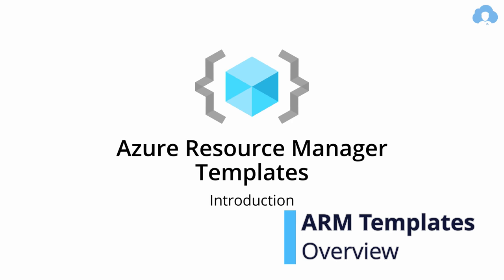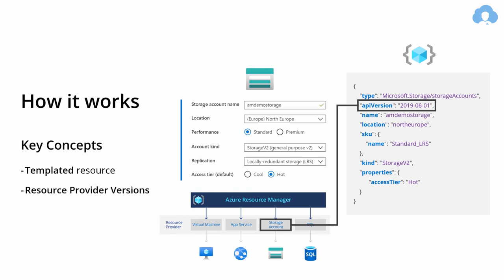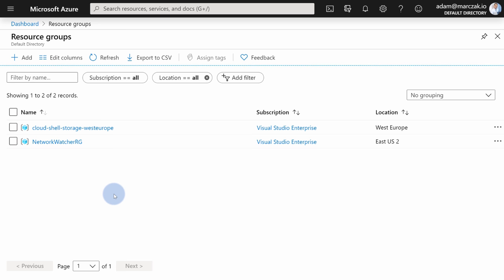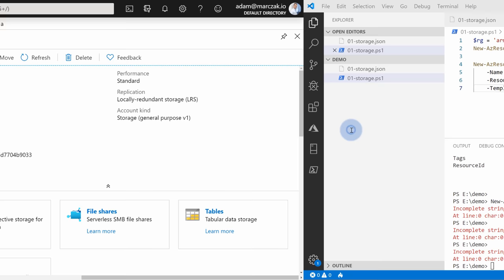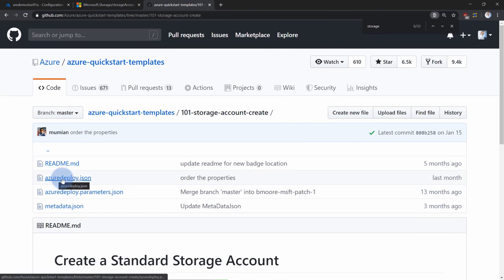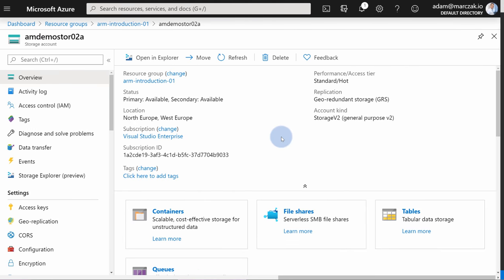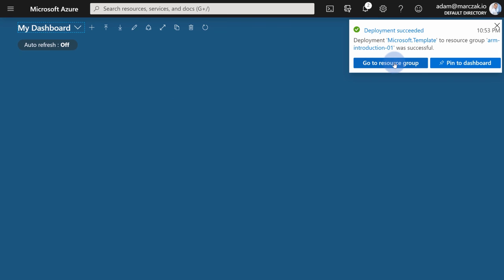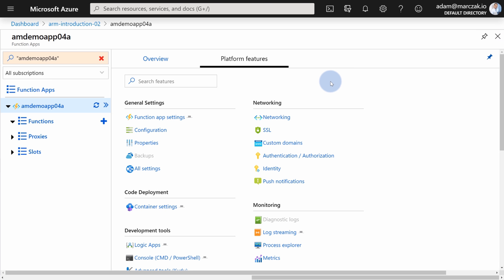ARM Templates Tutorial | Infrastructure as Code (IaC) for Beginners | Azure Resource Manager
Azure Resource Manager Templates provide simple and unified way to create and manage your Azure environments for both developers and administrators. With simple JSON files you can deploy your environment in consistent fashion and at great speed.

In this episode I give you introduction to what Azure Resource Manager service is, how does it work, what are resource providers and how does templating system work.

In this episode live demo of
- Building templates
- Deployment options
- Testing templates
- Template syntax and example resources
- Template parametrization
- Template functions

1. What is Azure Resource Manager
2. What are Azure Resource Manager Templates
4. Quickstart templates github
5. Resource providers template reference